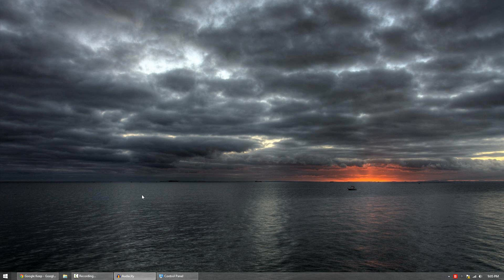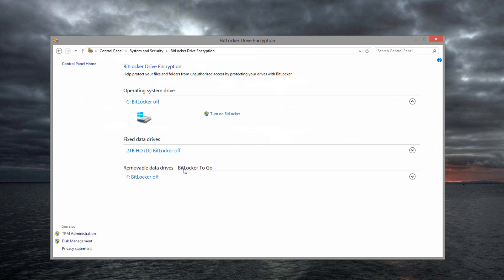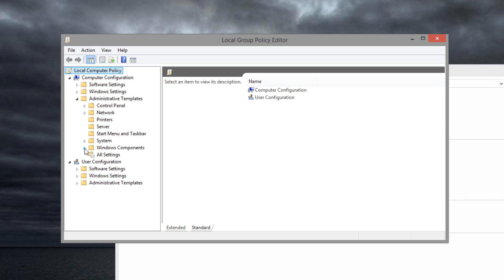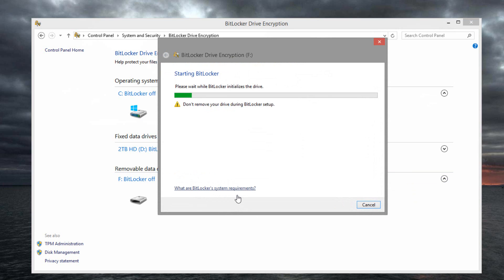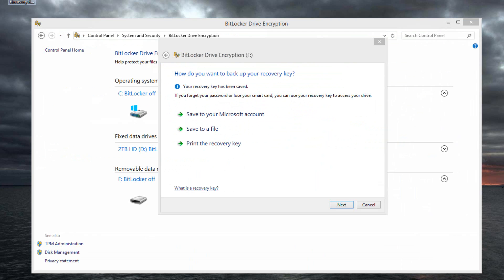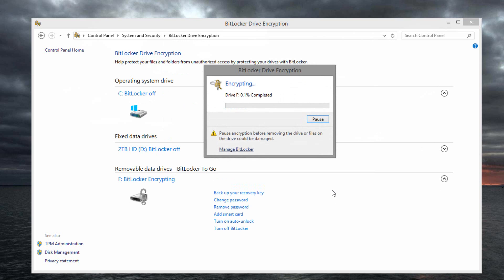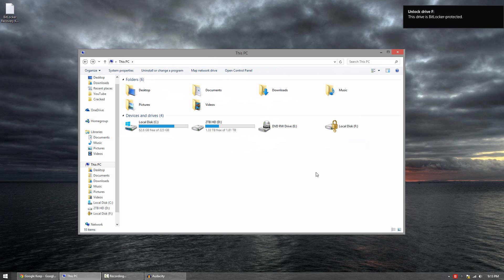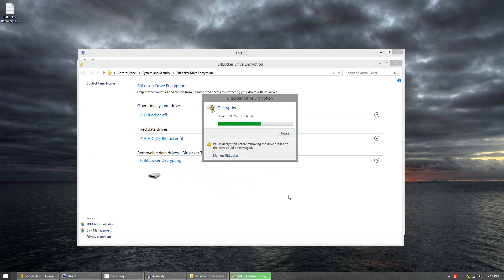Beginners Guide to Encrypting Hard Drives/USB Drives with Bitlocker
THUMBS UP!